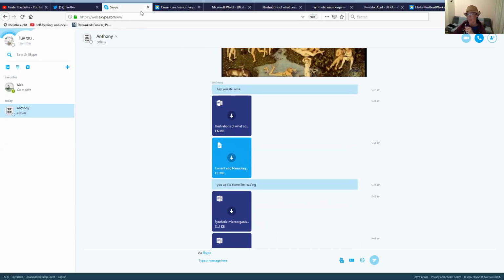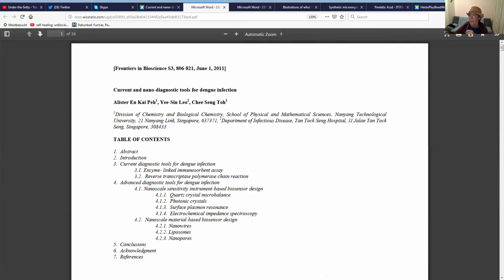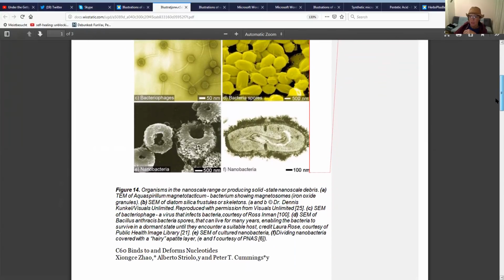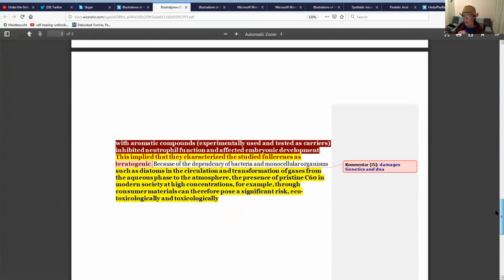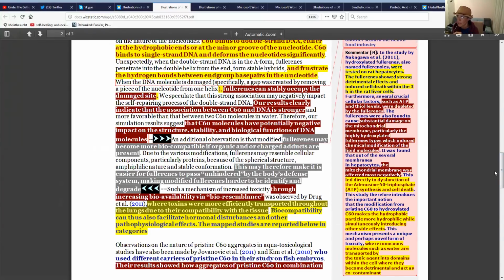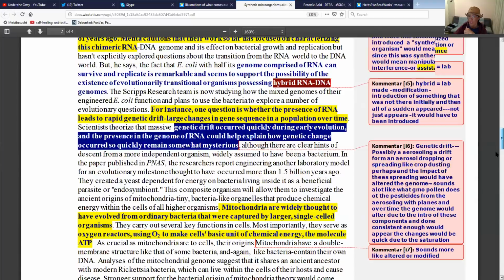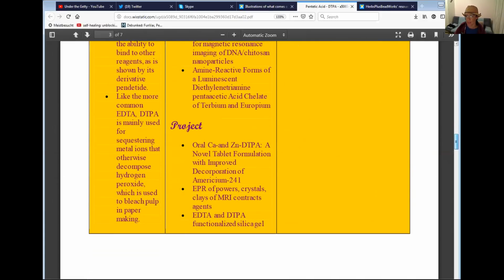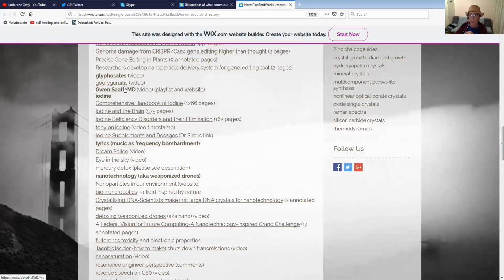annotated notes to C60 impacts and further observations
This perpetual legacy (LIMITED Funds) disburses from the mortal foe of the seven oriental churches.